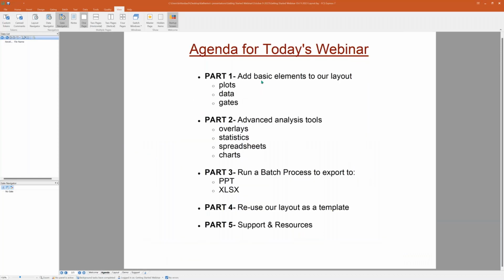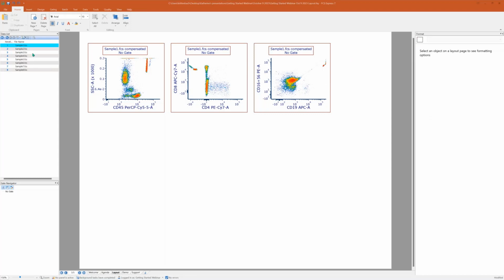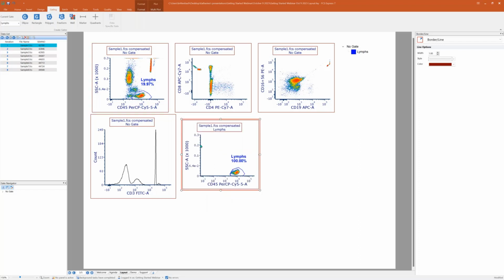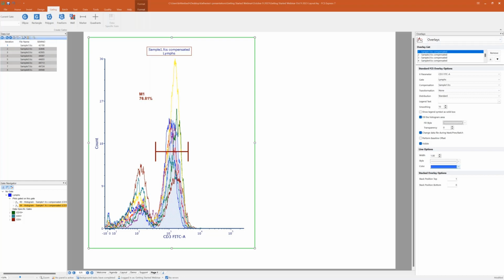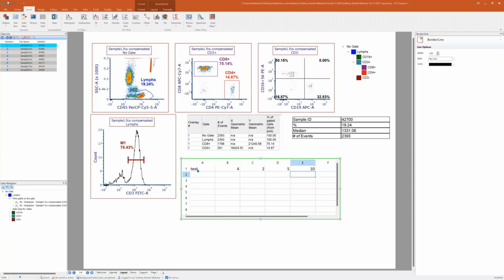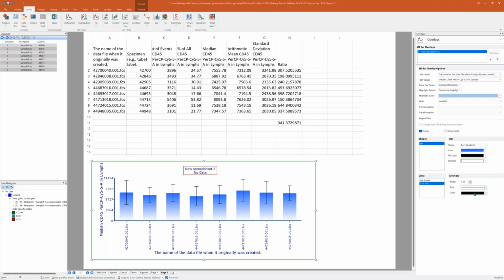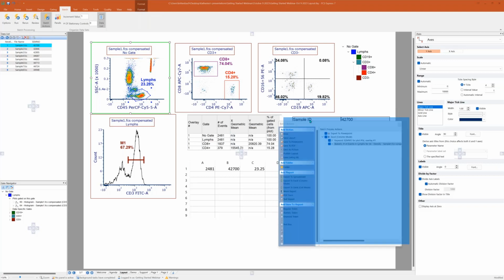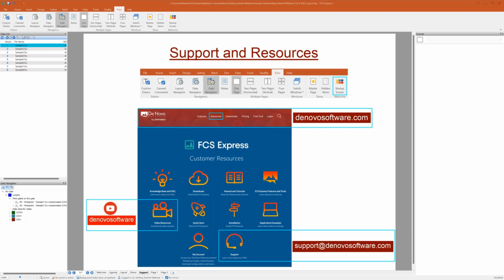Getting Started in FCS Express 7 Flow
Find out how to get the most out of FCS Express to speed up and enhance your analysis & reporting of flow cytometry data. In this video, you'll learn the basics of creating plots, gates, statistics, batch processing, and more!